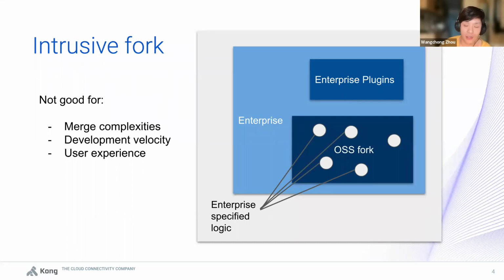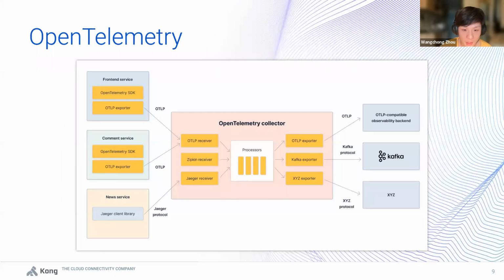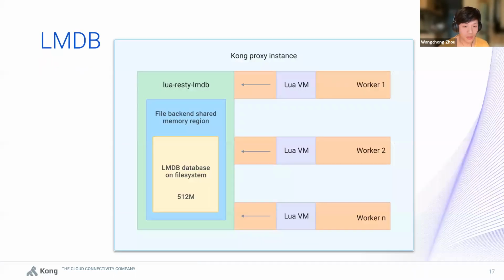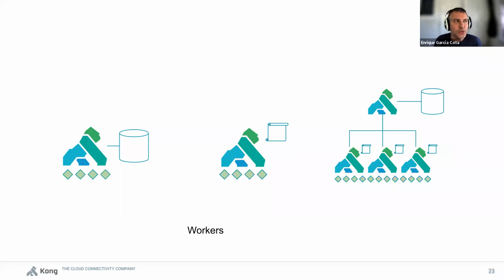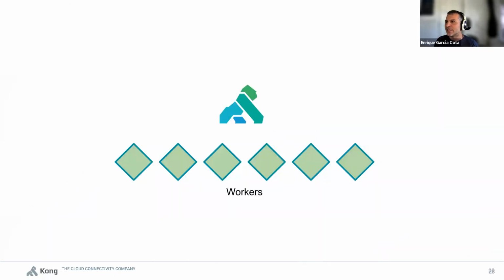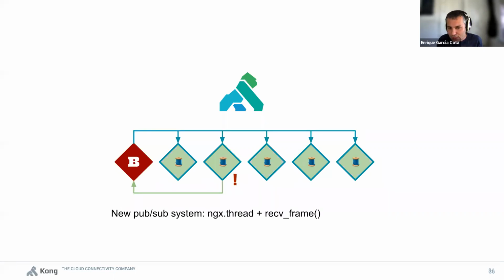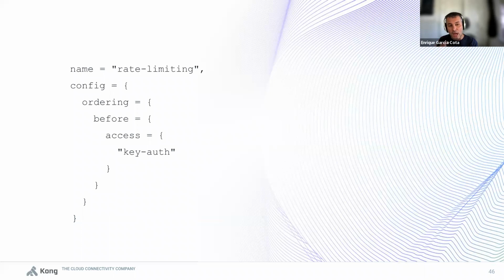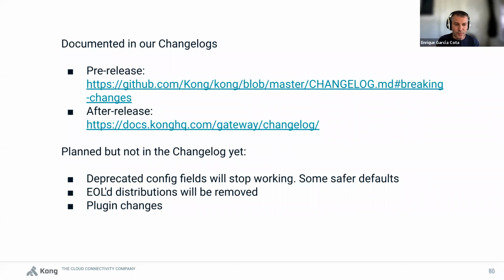Improvements and Sneak Peek Kong Gateway 3.0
This month, join Enrique García Cota and Wangchong Zhou (both Senior Engineers at Kong) to discuss the improvements and feature sneak peek of Gateway 3.0.